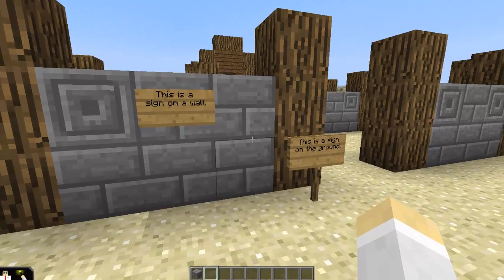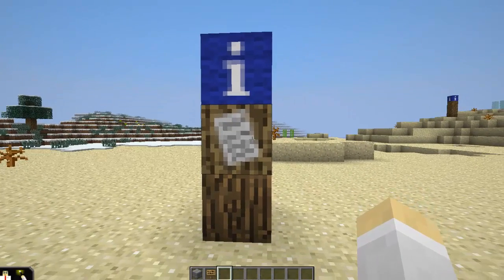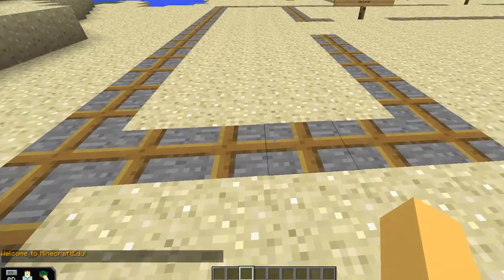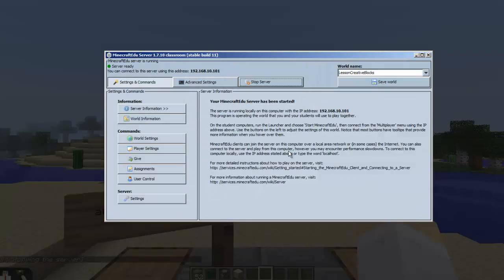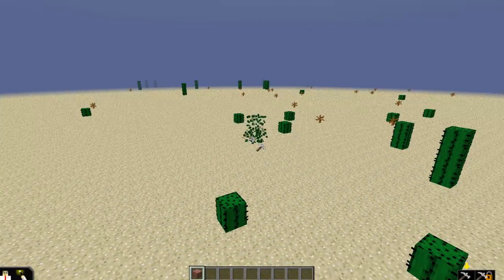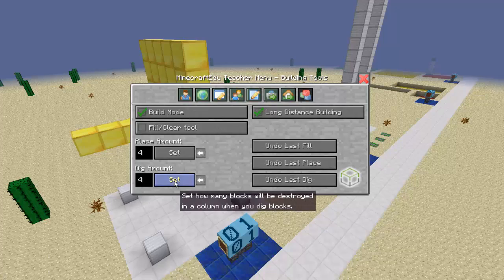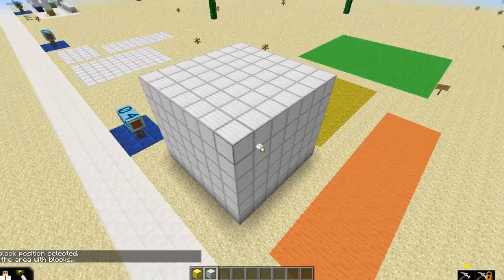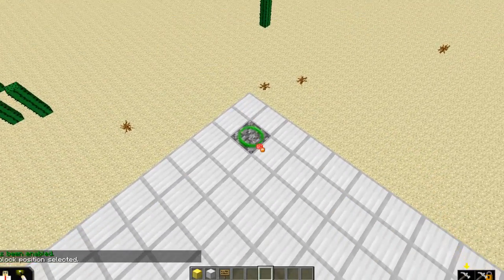MinecraftEdu Game Based Learning Series, Video 6: MinecraftEdu Features, Part Two